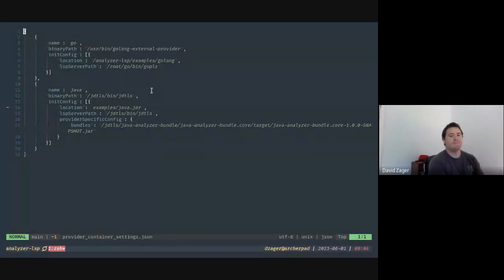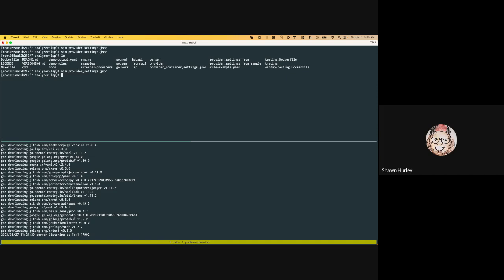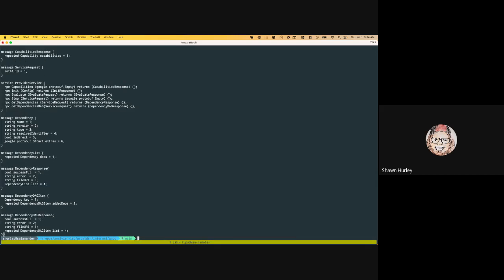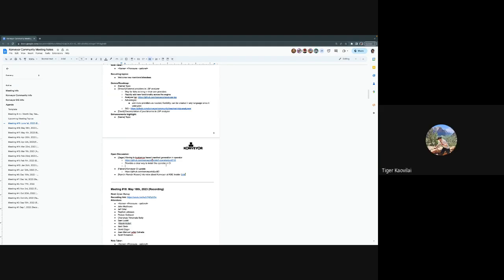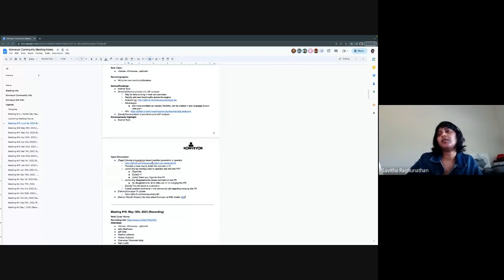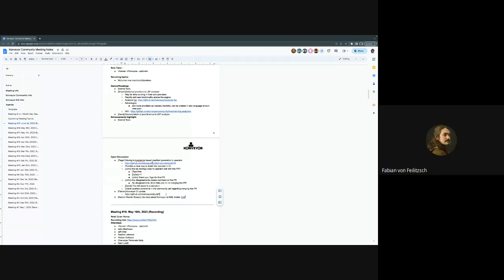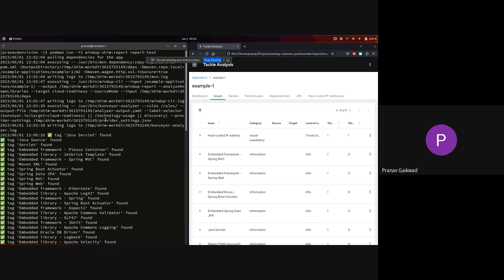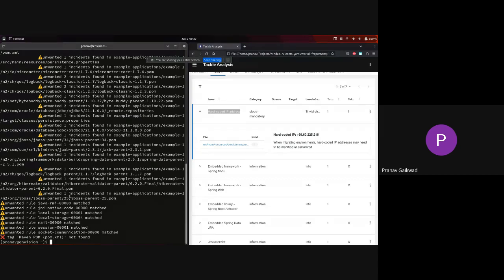Konveyor Community Meeting 2023-06-01